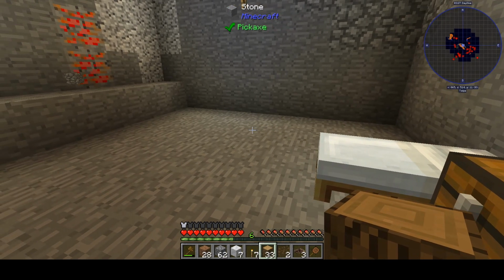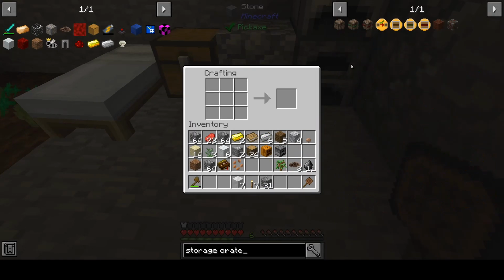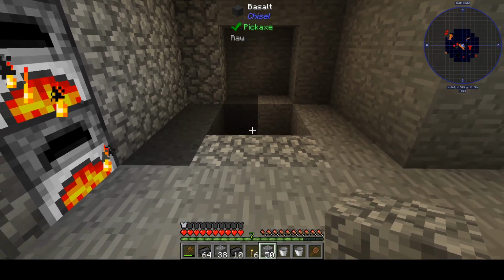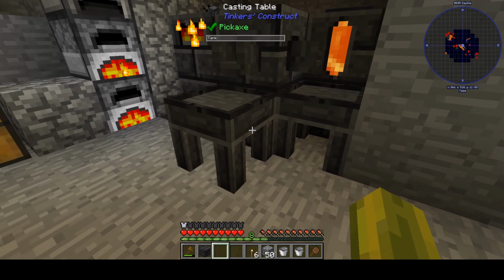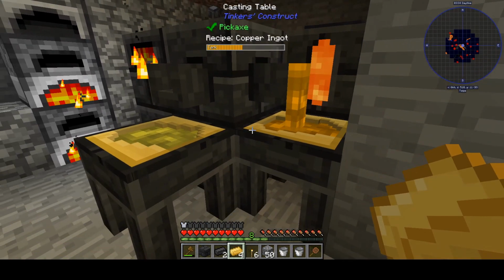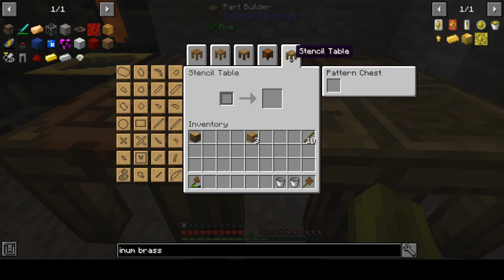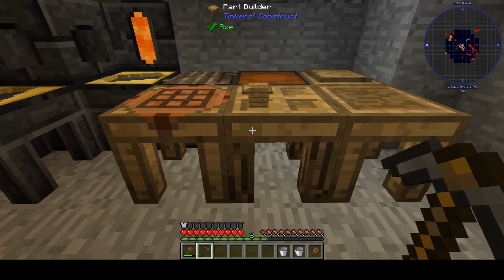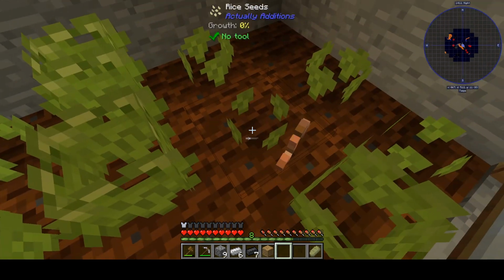How To Turn All Ores into DOUBLE Ingots | Minecraft Ep 2